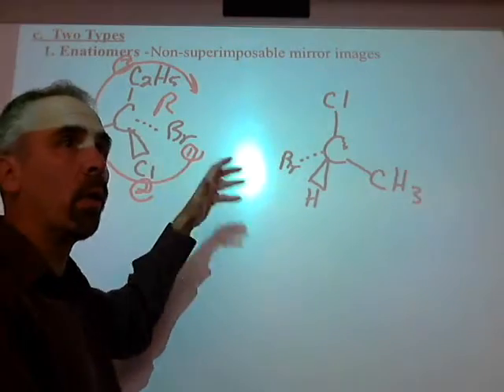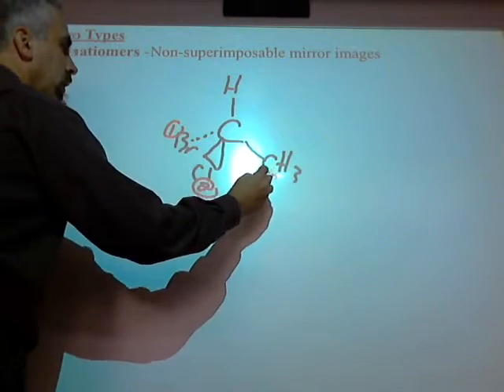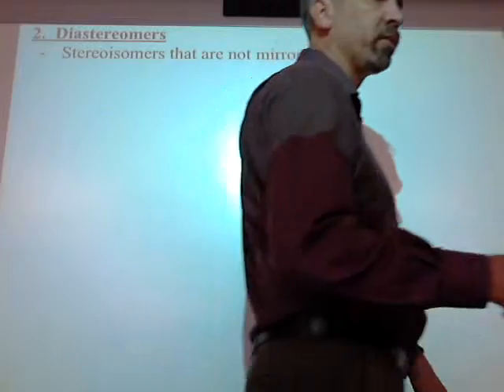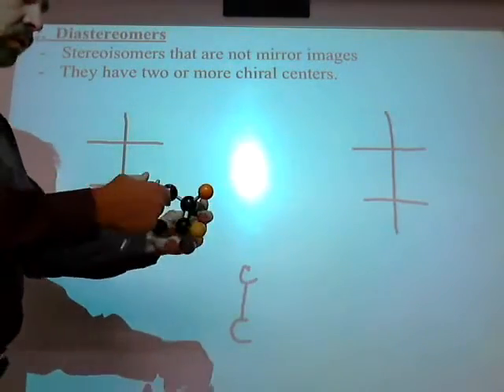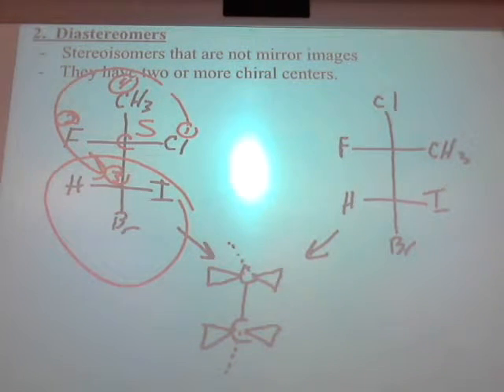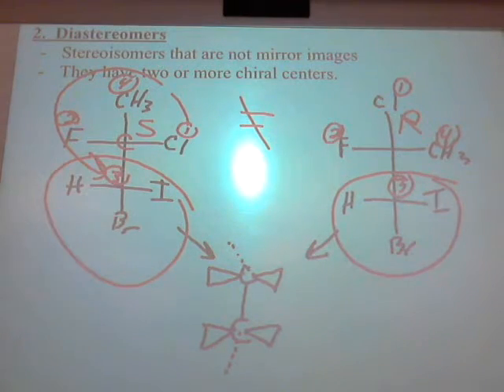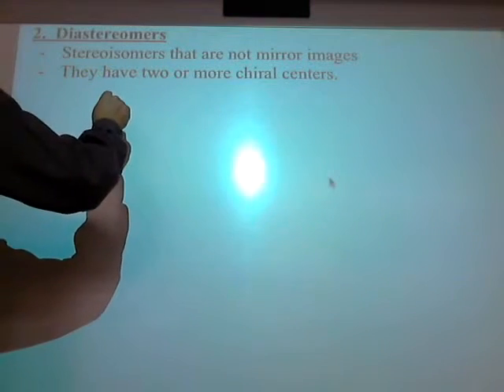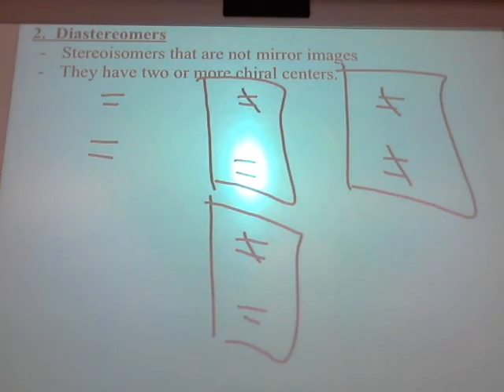Unit2.9-Stereoisomers5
How to draw diastereomers and determine R and S configurations.